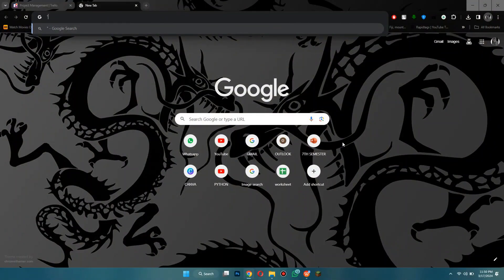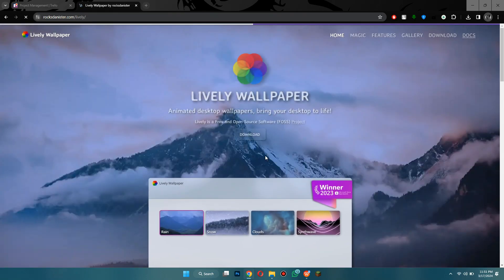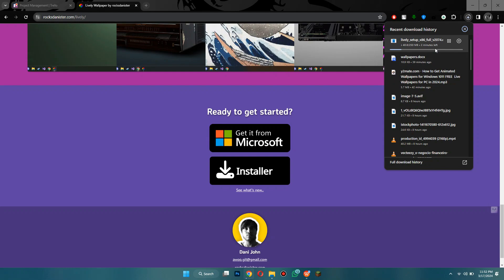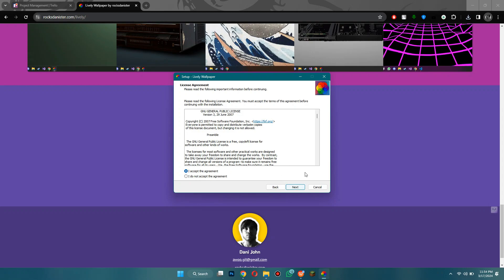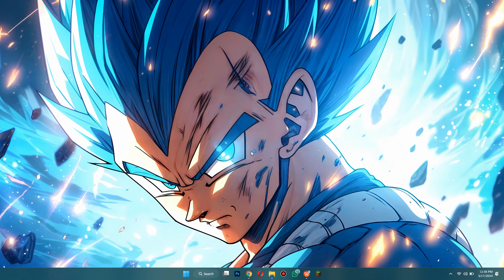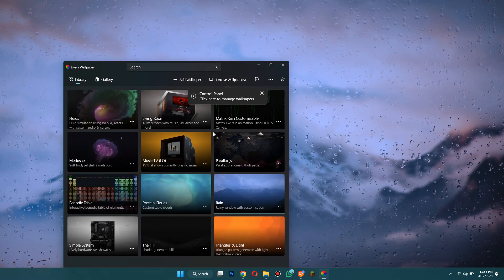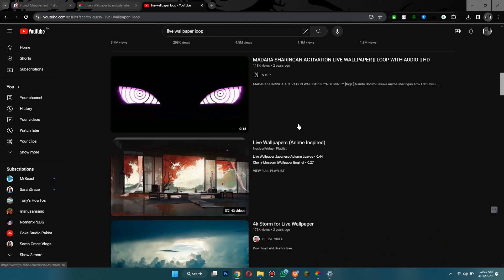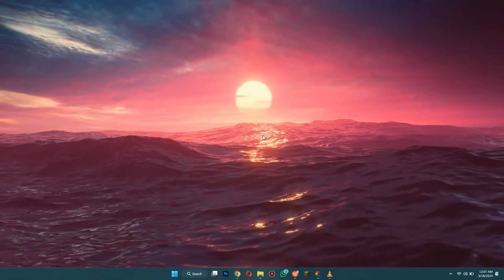How to Actually Get FREE Live Wallpapers on PC (Updated 2024) - Full Guide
Do you want to know how to actually get free live wallpapers on pc? Then this is the video for you! I will show you how to get live wallpapers on pc.

This is a step-by-step tutorial on how to get animated wallpapers for pc in 2024. You can learn how to get live wallpapers on pc free, so don't worry.